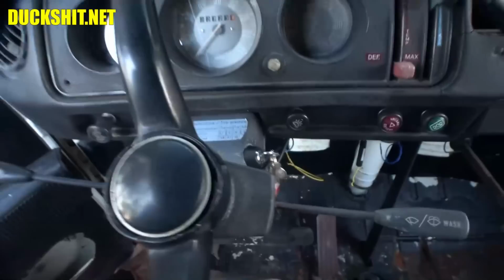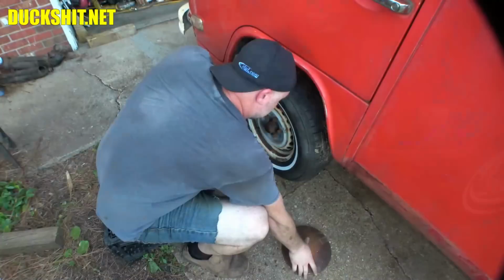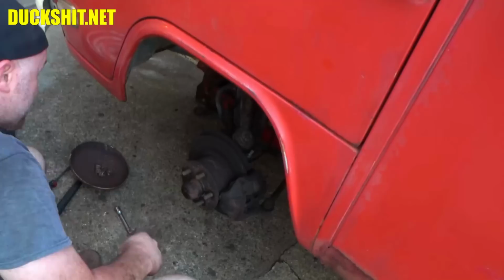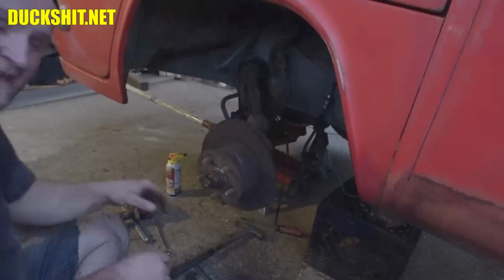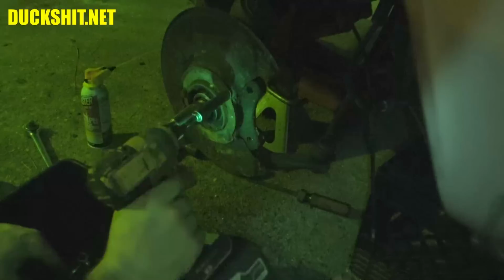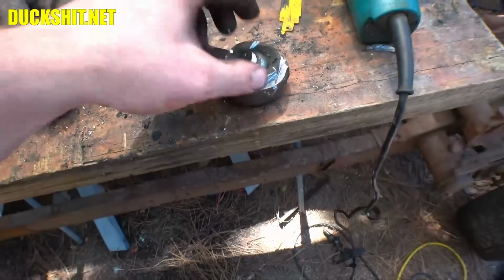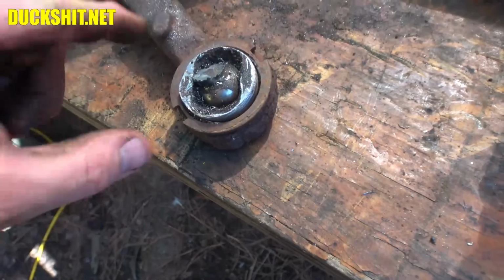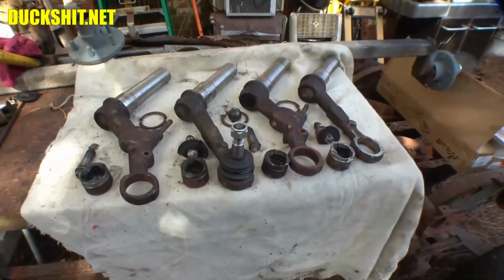EASY VW Bus Ball Joint Removal WITHOUT A PRESS! (Duckman Method)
This 1968 Volkswagen bay window bus came to me with a lot of rust problems underneath, and the owner requested that I change out the ball joints.  All these years of rust really proved to be a hassle, and a lot of work.   The ball joints refused to come out even with a 20ton press, so I employed another way... the Duckman Method.

Phosphoric Acid

0:00 ▶ Welcome
0:49 ▶ Intro
1:03 ▶ Starting Problem
1:51 ▶ Disassemble Front End
14:39 ▶ Trailing Arm Evaluation
16:09 ▶ Chicken Break
16:33 ▶ Tech Session Nuisances
17:35 ▶ Remove VW Bus Ball Joints Without Press
18:28 ▶ Afterthoughts
20:48 ▶ Bloopers
20:54 ▶ Outro